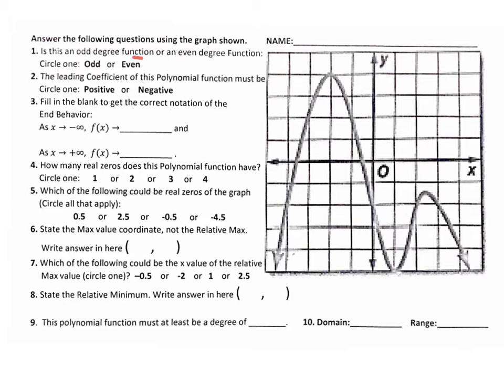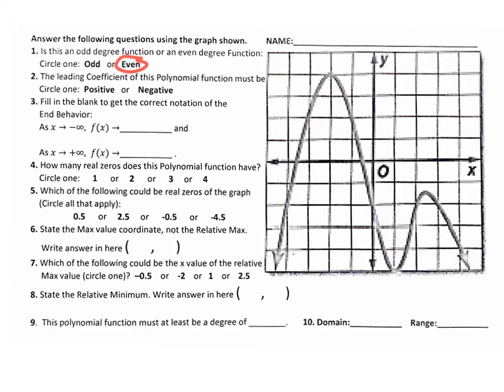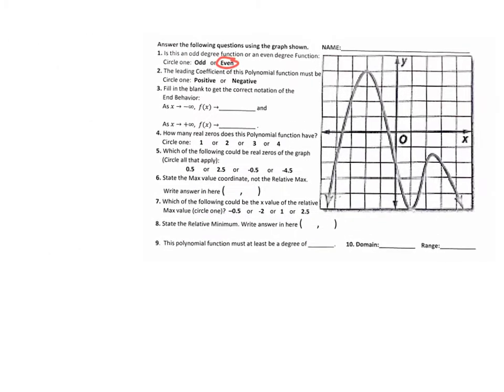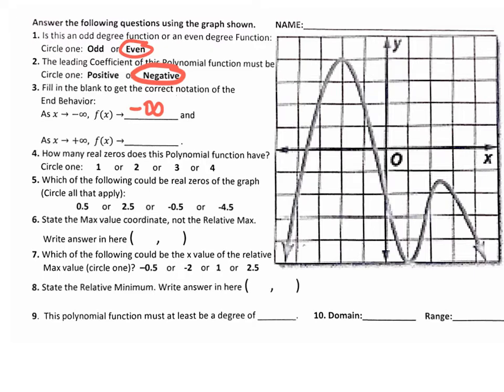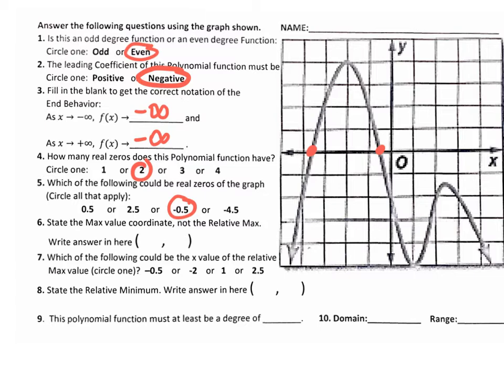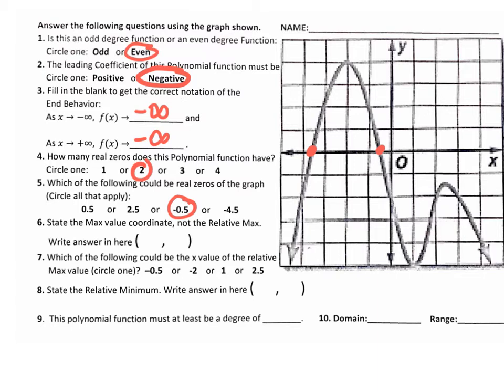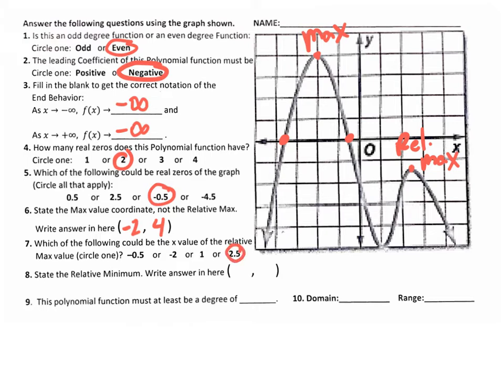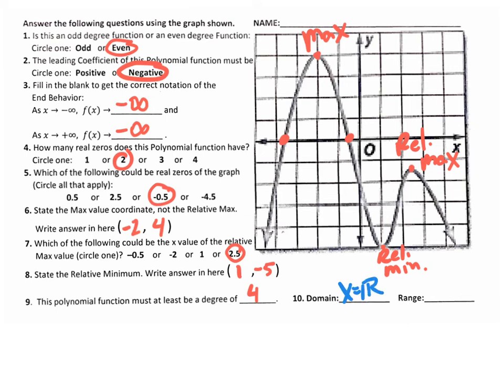5.3-5.4 exercise analyzing graphs of polynomial functions